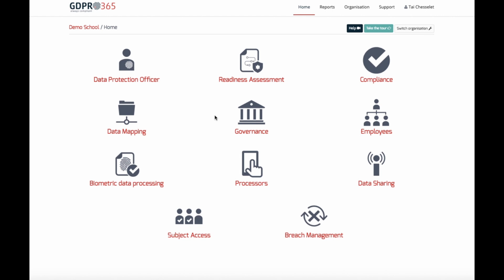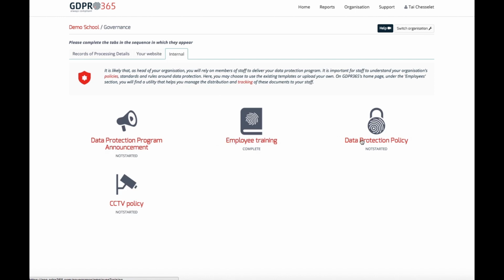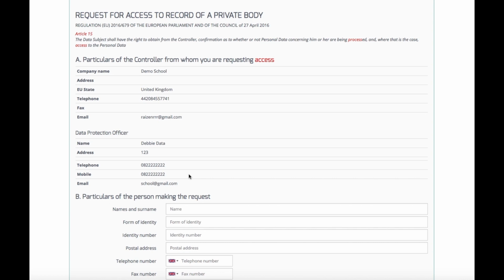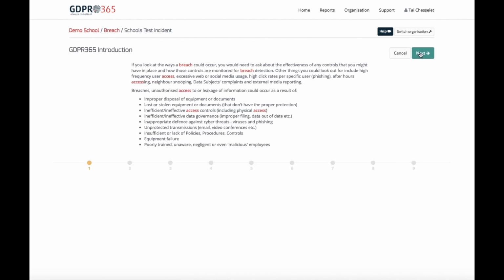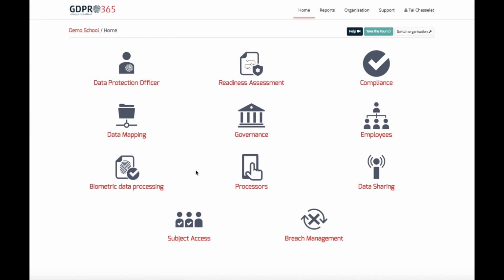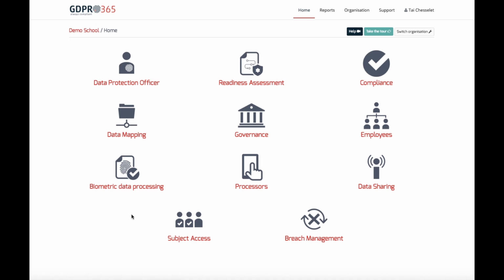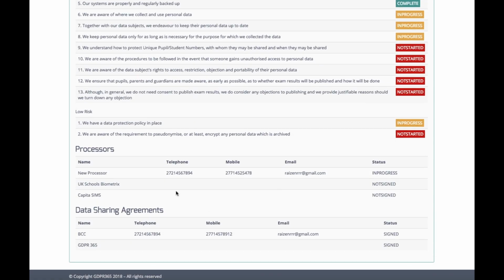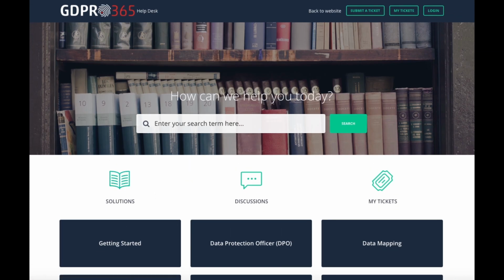GDPR365 For Schools in England and Wales